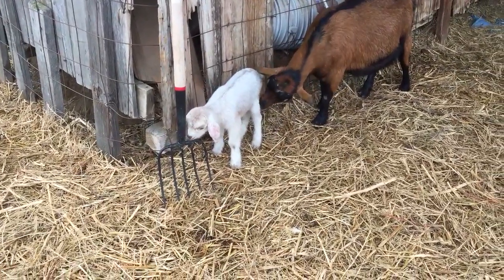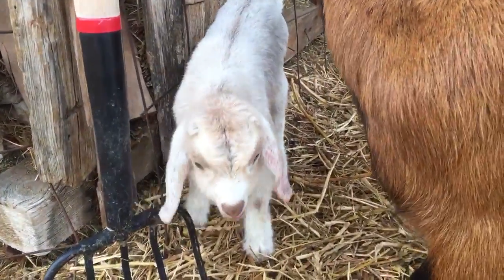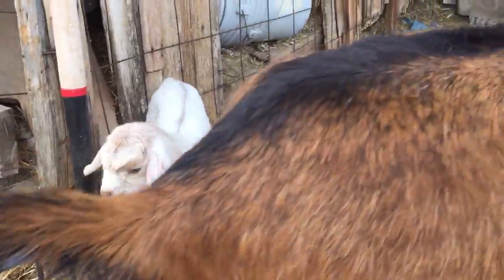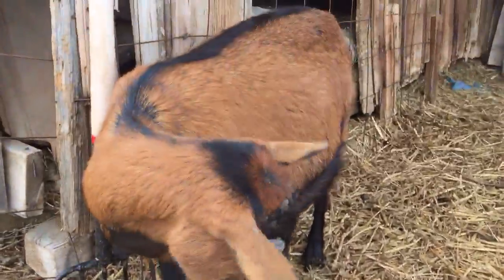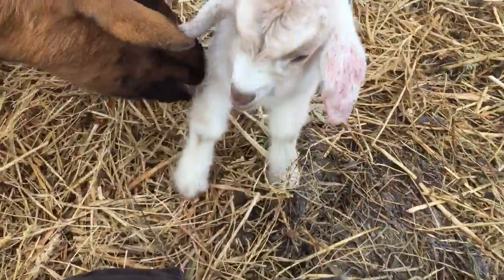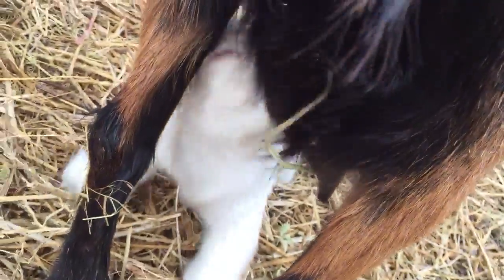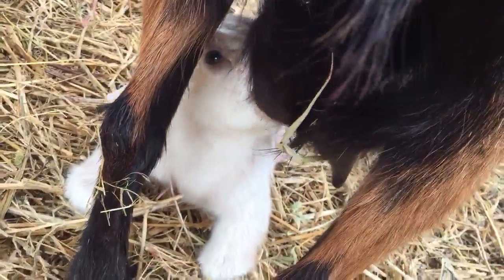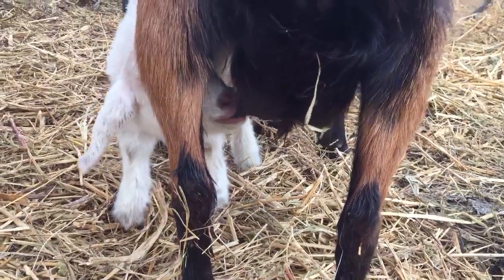Mini Oberhasli and Savanna Mix Baby Goat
The first day of life for Mini Oberhasli /Savanna Baby Goat at Treebrook Farm.